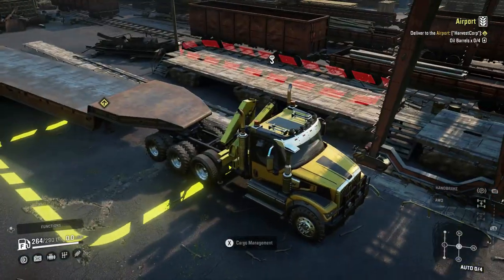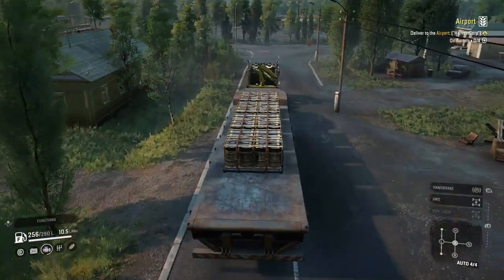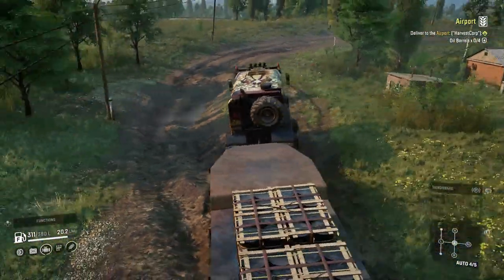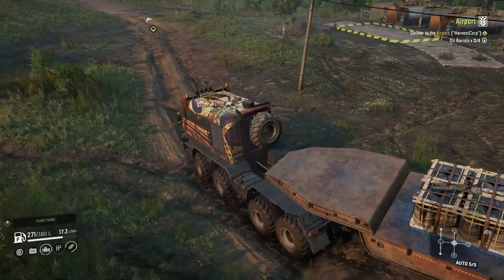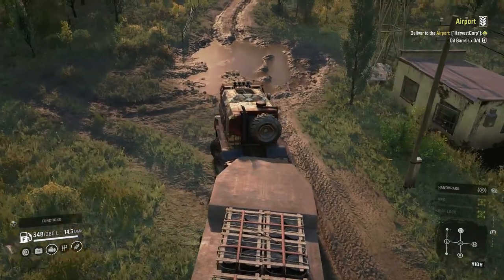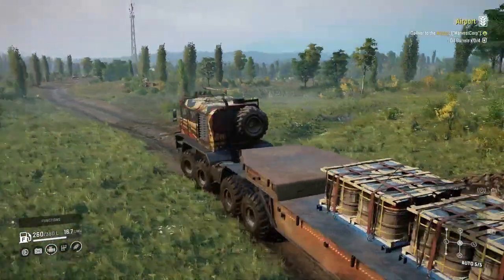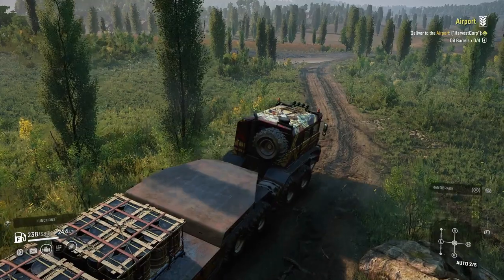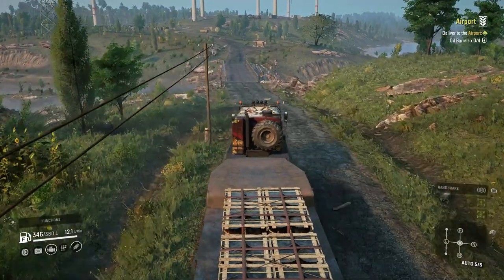Oil To The Airport To Unlock The Fuel Station SnowRunner Phase 8 New DLC/Update WS & Kolob Gameplay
In This Video We Will Be Playing SnowRunner. We Will Be Doing The Contract Called Airport Which We Bring Oil From Crossroads In To The Institute And Then To Harvestcorp. We Are Using The New Western Star 47X And The Kolob I Forget The Numbers On It Though. This Is More Of A Gameplay Video Not Really A Update A How To Guide Tutorial Walk Through Update Or Where To Type Video. We Will Be Driving Around On New Phase 8 Or Season 8 Maps. The New Area Is Called Belozersk Glades In Central Asia. The 4 Map Names Are Crossroads, The Institute, Harvestcorp And Heartlands. The 3 New Vehicles Are Called Kirovets K7m, Kirovets K-700, And The Step 39331 Pike. They Also Added A Rezvani Hercules. They Added New Trailers Cultivator Harvester And Seeder Which Is Called A Multi Row Planter. Along With New Cargo Types Of Wind Turbine Blades, Chemical Barrels, Hay Bales Potatoes, Trash And Cistern Which Is A 5 Slot Cargo.